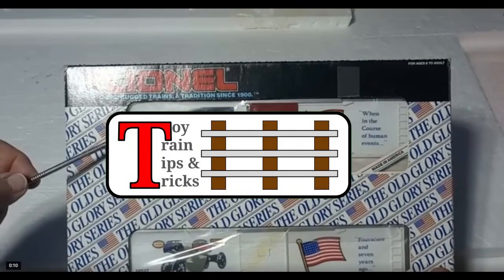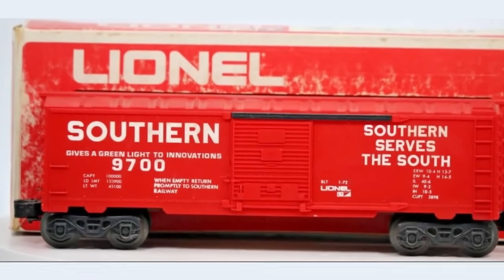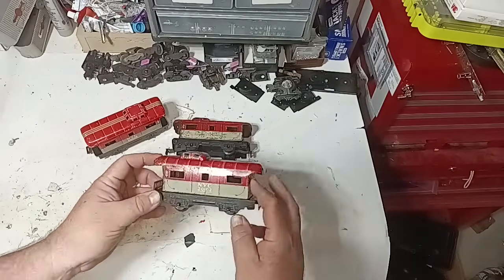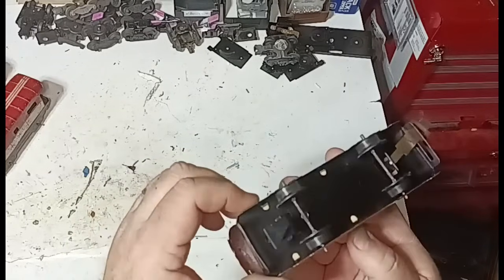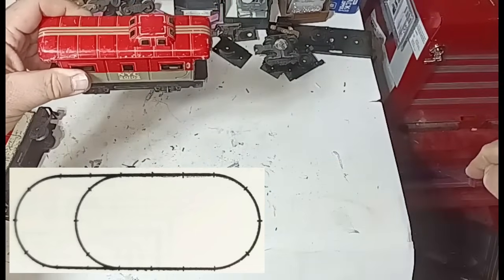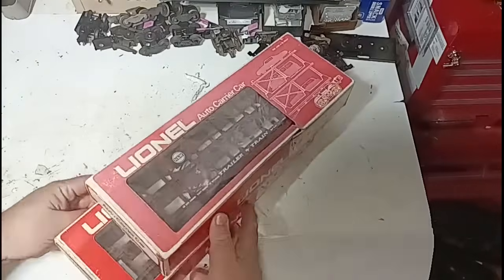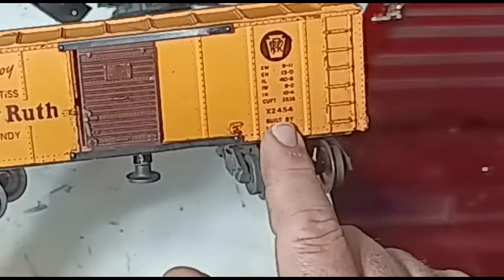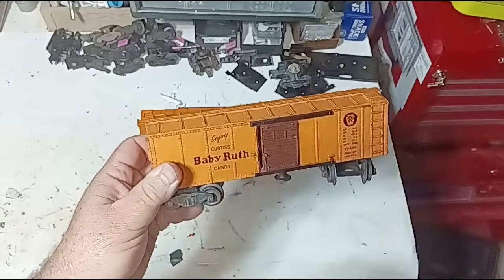Anomalies, Curiosities, and Oddballs - What Is The Story Behind These Lionel And Marx Trains?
I find enjoyment not only in running my O gauge Lionel, Marx, and other brands of trains, but I am also fascinated by the history of the individual items. Who were the original owners? What journey did the piece have on its travels from the factory to my collection? Sometimes, I find an item that makes me say, "That's odd! How did that happen?"

This is the story of four such items.